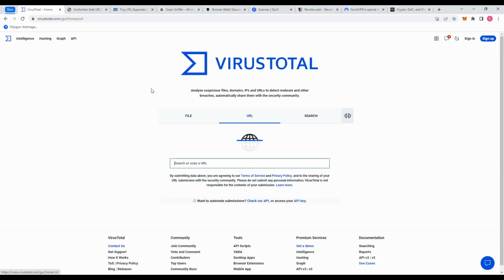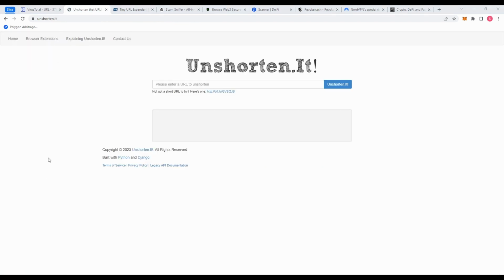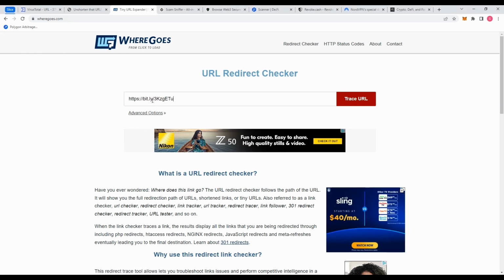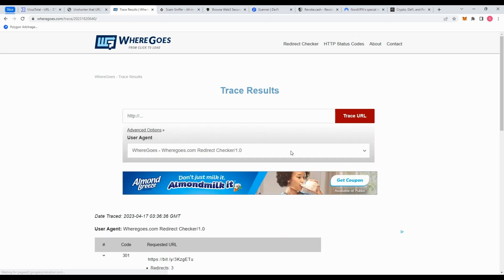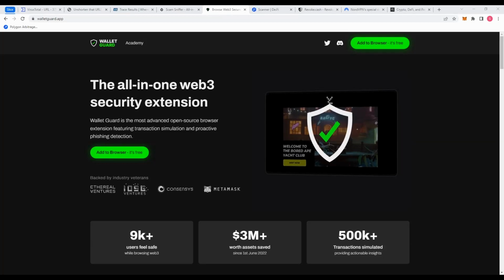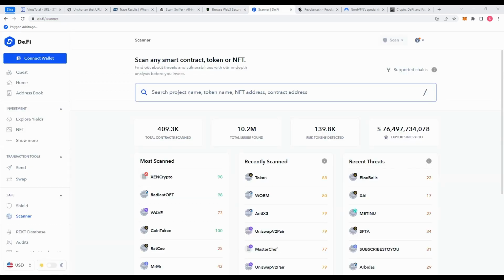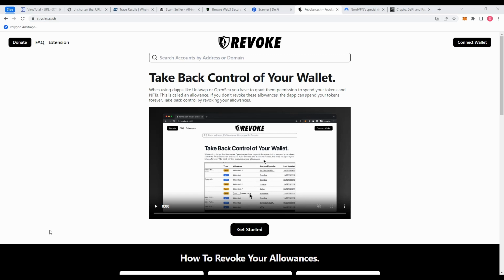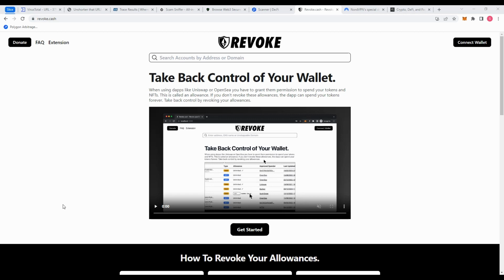Tools to help you avoid Scams!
Showing some of the tools that are available to help protect you!

Related Links -
Intelligence On Chain -